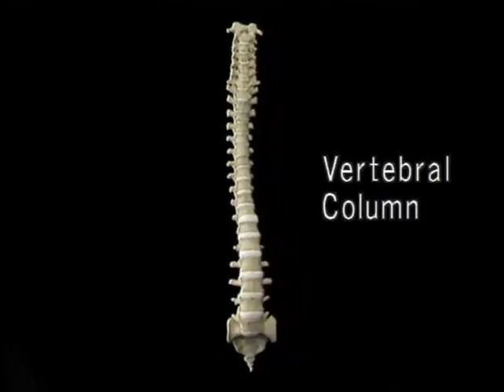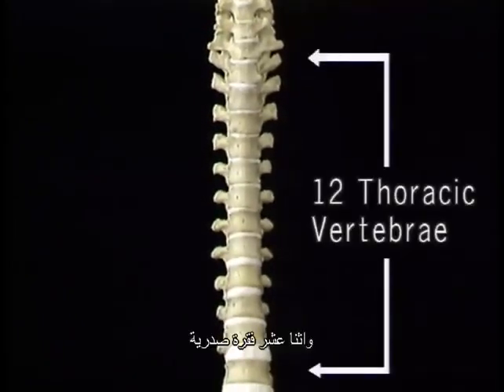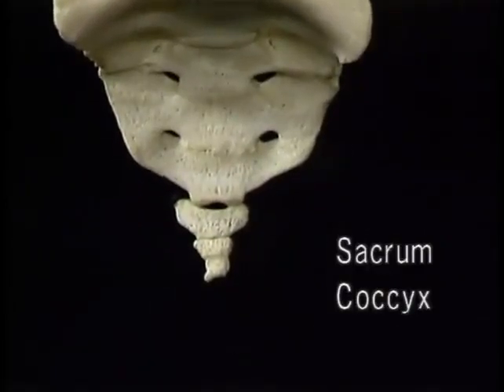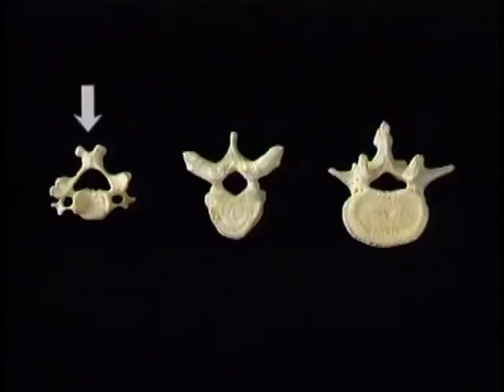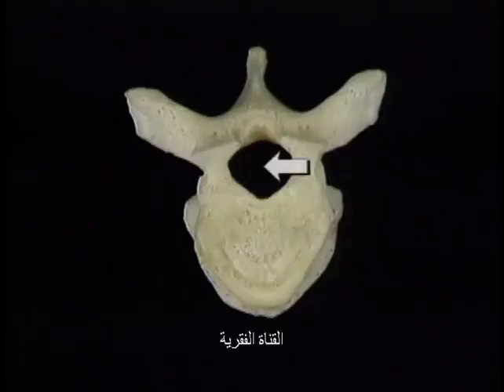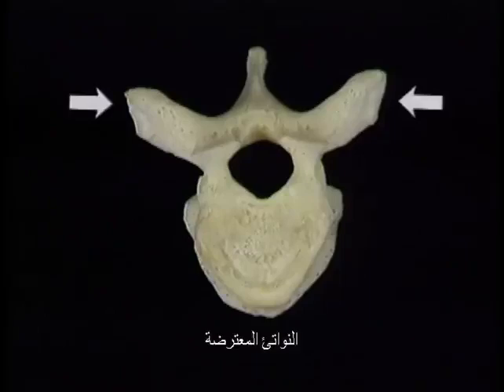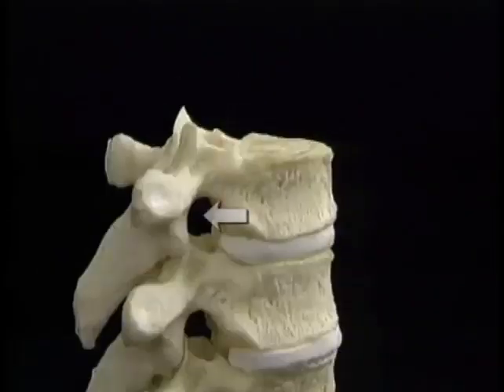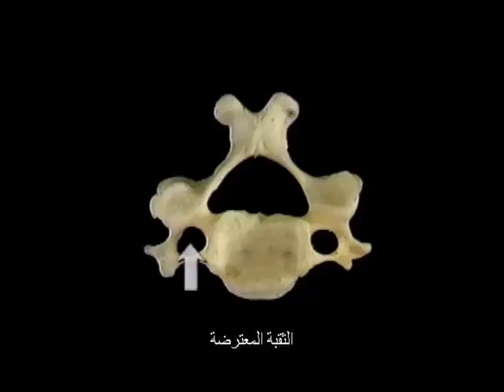صدر_وبطن (《 الجزء الأول من تشريح الصدر 》 أوكلاند_مترجم) 🖤